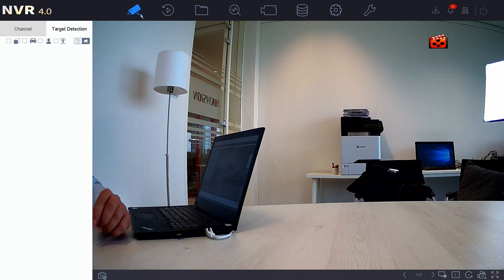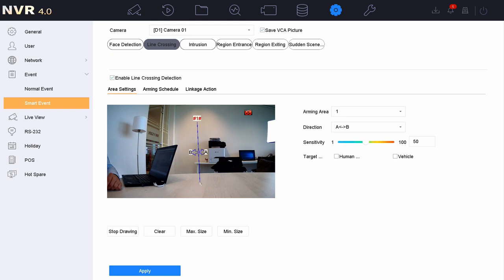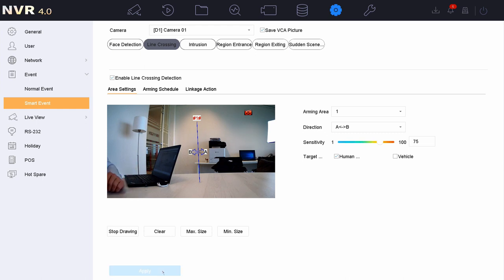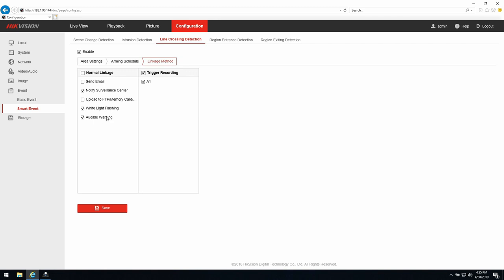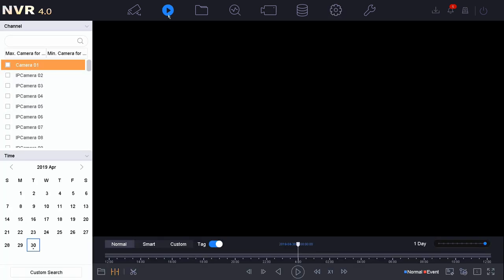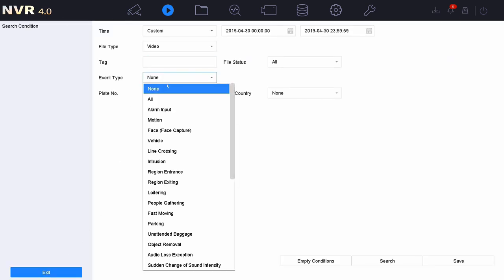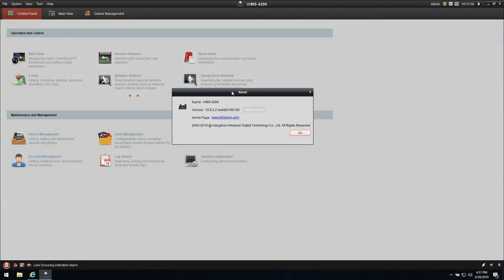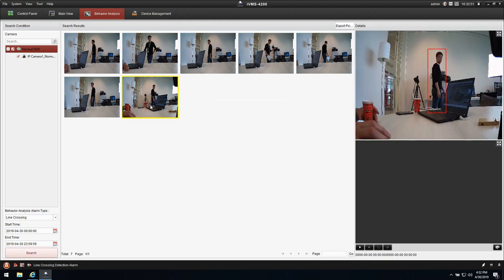Hikvision Explains - Acusense Camera & I series NVR combination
When you buy an Acusense Camera and want to use together with the I series NVR, you can refer to this video.